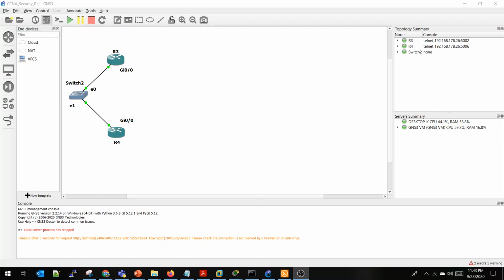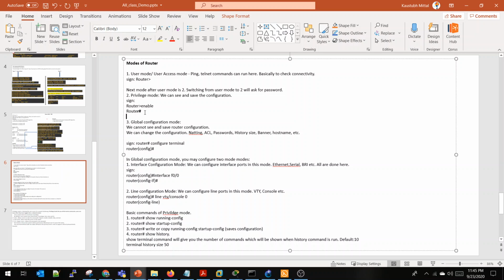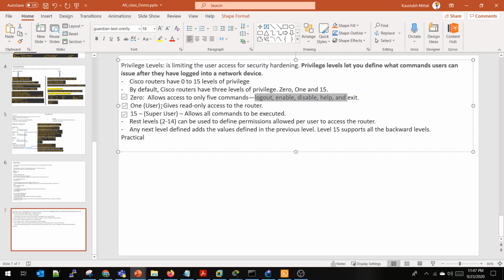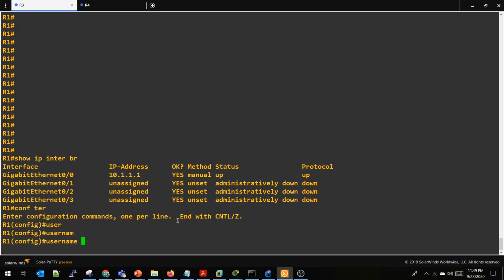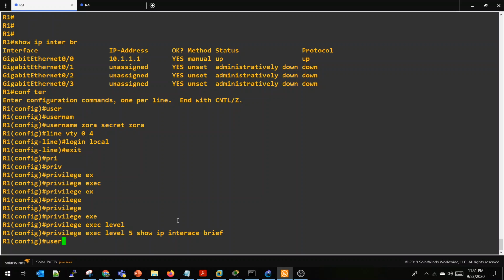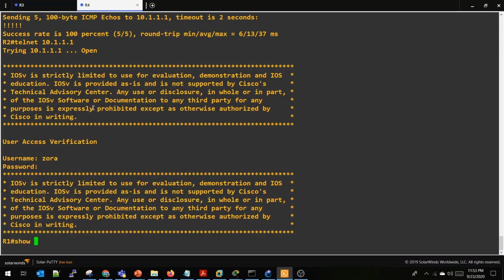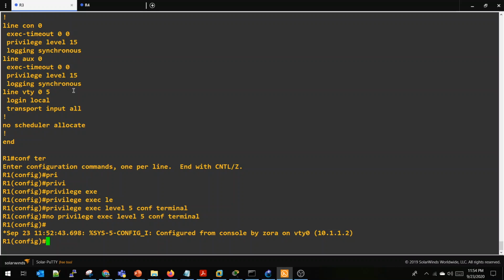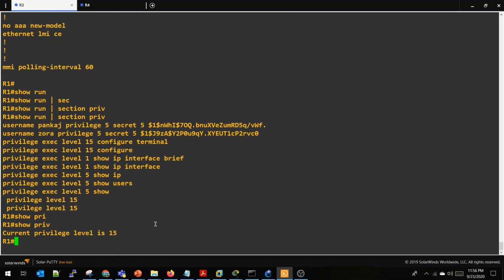7 . Privilege Levels for Users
Privilege levels let you define what commands users can issue after they have logged into a network device.